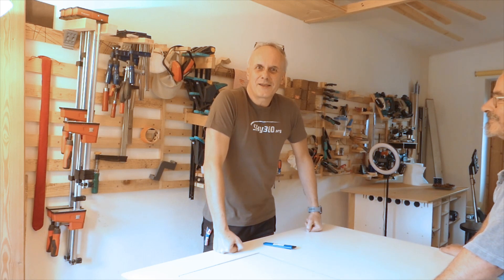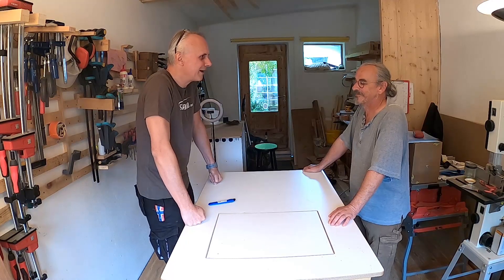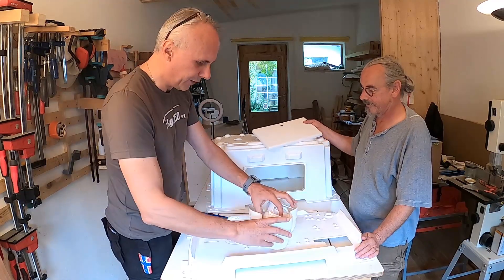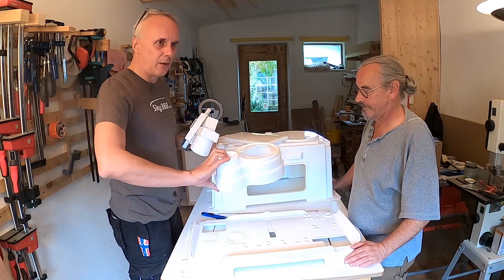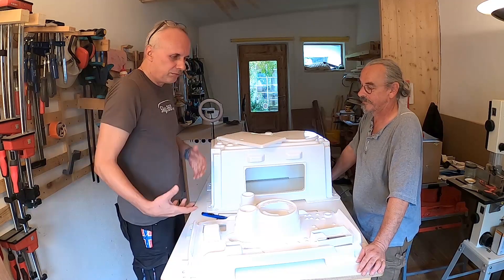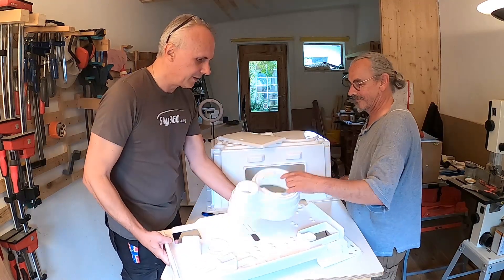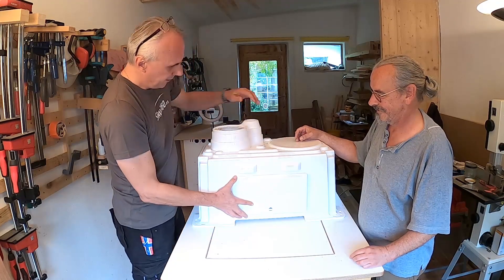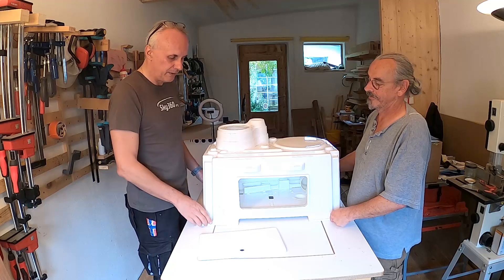Enclosure 3.7 - Unboxing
Oliver and Richard explain the parts during unboxing.
In the following videos we show you what else you need and how you make your enclosure ready for taking sensors.